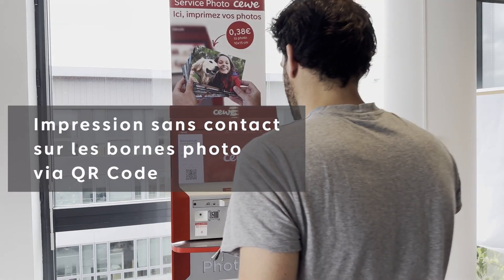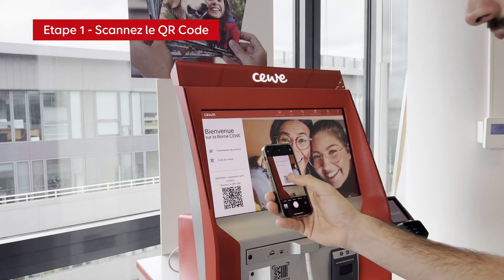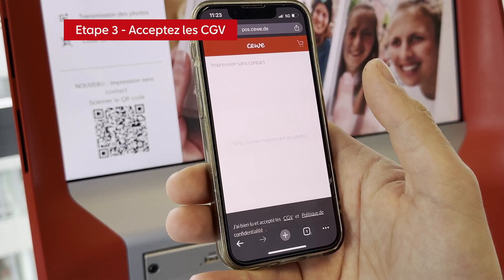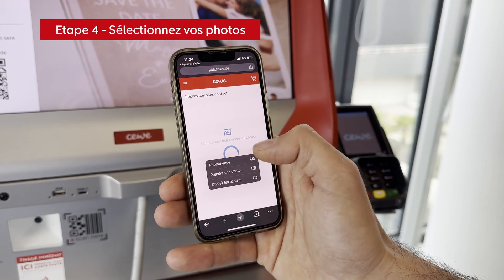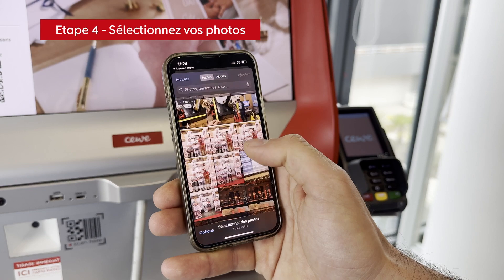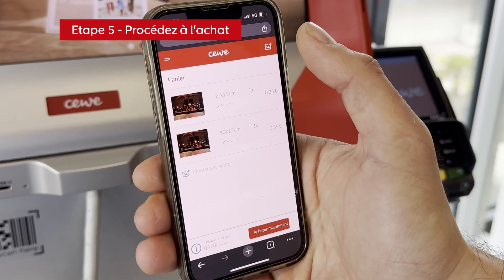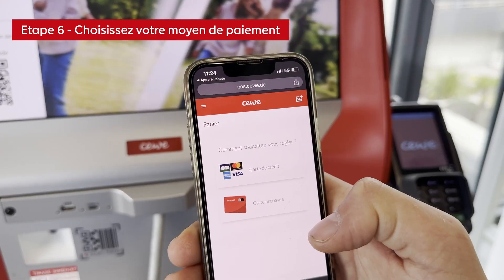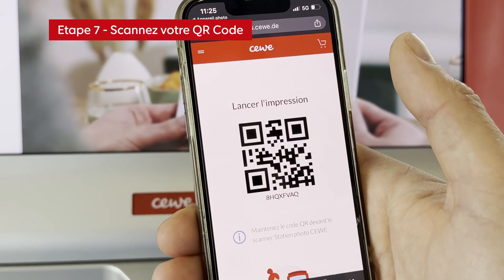Impression sans contact sur les bornes photo CEWE via QR code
Découvrez la simplicité et la rapidité de l'impression sans contact avec les bornes photo CEWE ! Utilisez simplement le QR code pour imprimer vos souvenirs en un clin d'œil. 🌟📸

00:00 Introduction
00:04 Etape 1 : Scannez le QR Code
00:06 Etape 2 : Ouvrez le lien dans votre navigateur
00:10 Etape 3 : Acceptez les CGV
00:13 Etape 4 : Sélectionnez vos photos
00:20 Etape 5 : Procédez à l'achat
00:25 Etape 6 : Choisissez votre moyen de paiement
00:29 Etape 7 : Scannez votre QR Code
00:35 Etape 8 : Validation du panier
00:40 Etape 9 : Payez
00:48 Etape 10 : Récupérez vos photos